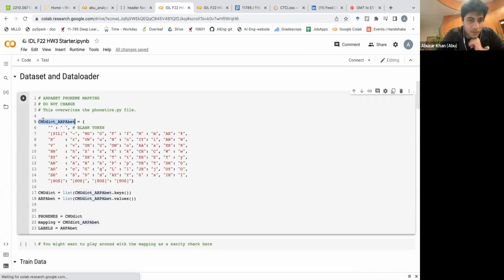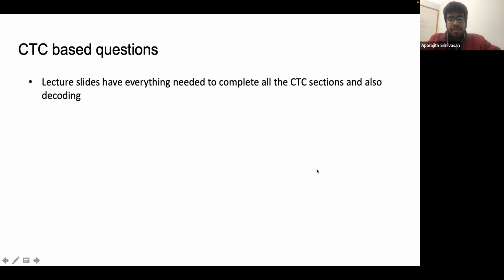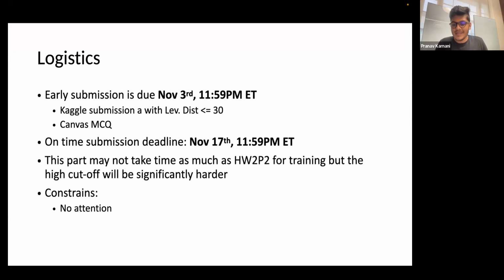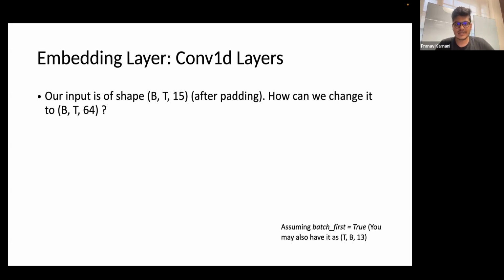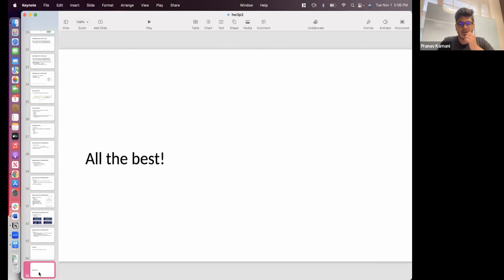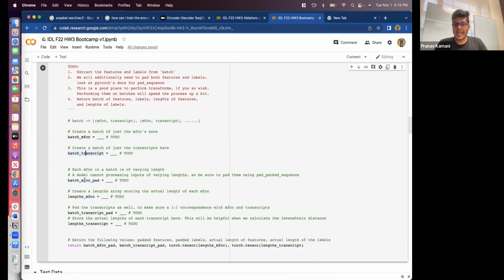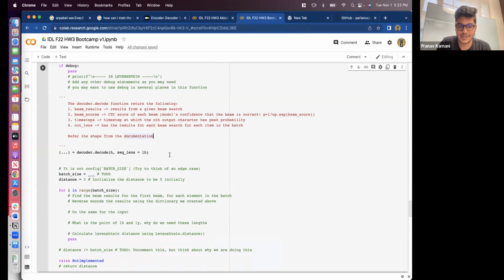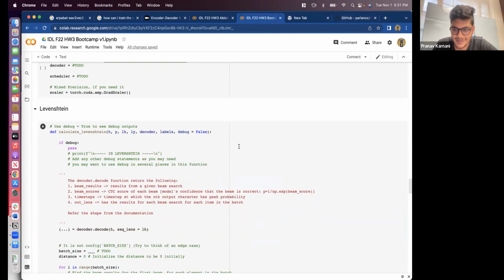11-785 Introduction to Deep Learning, 2022 Fall: Homework 3 Bootcamp